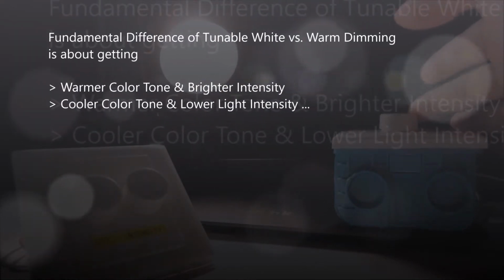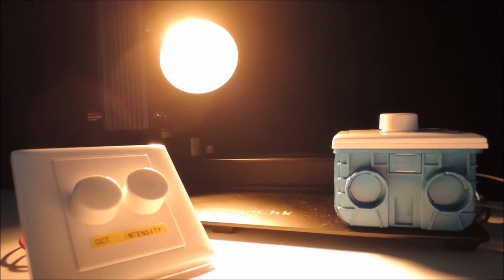Tunable White Track Lights using 4-Wire 3-Phase Tracks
Presented a new tunable white LED track light solution that allows a wide range of color temperature values (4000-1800K, CRI 95 & 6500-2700K, CRI 90) to be built using standard 4-wire tracks with dual rotary buttons for intensity and color temperature adjustment.

Also introduced the bypass option of our tunable white track lights that allows color temperature customization of an individual track light, so that intensity and color temperature of the other track lights on the same track can be adjusted easily from the switch plate.